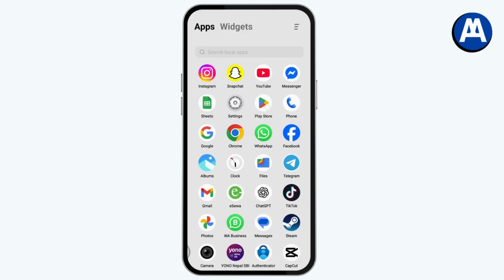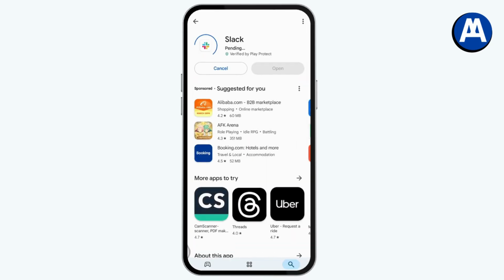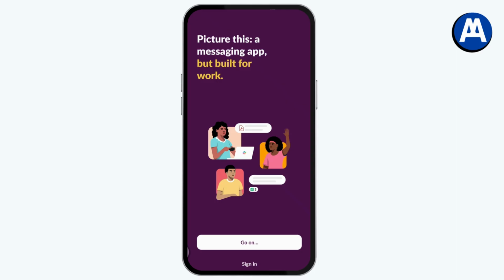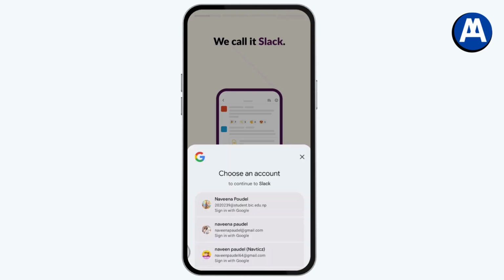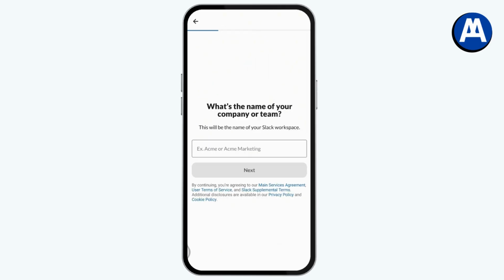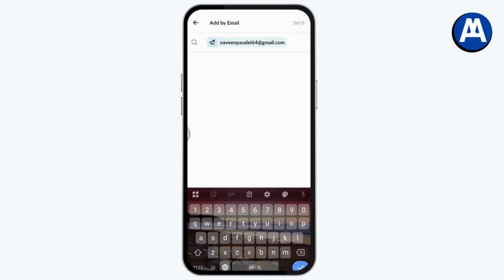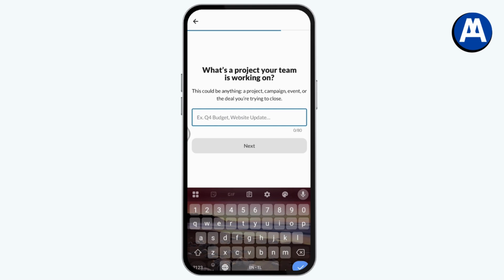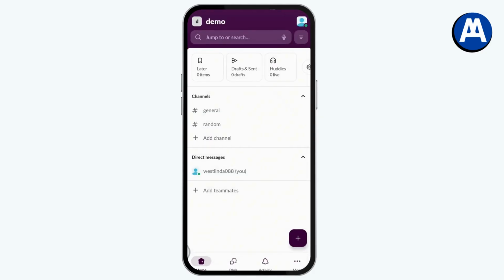How To Create Slack Account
Want to create a Slack account? In this video, we’ll walk you through the entire process, from downloading the app to setting up your workspace. Whether you're using it for work or team collaboration, follow these simple steps to get started.

0:00 - Introduction
0:12 - Downloading and Installing Slack
0:24 - Opening the App and Skipping the Intro
0:36 - Signing Up with Google or Workspace URL
0:48 - Creating a Workspace and Adding Team Members
1:00 - Setting Up Your Project and Finalizing Account
1:12 - Conclusion